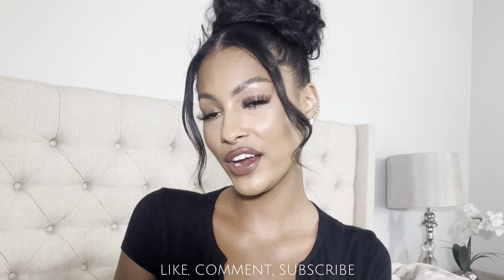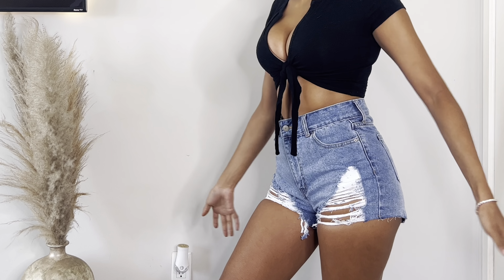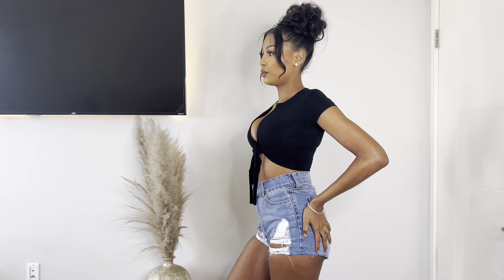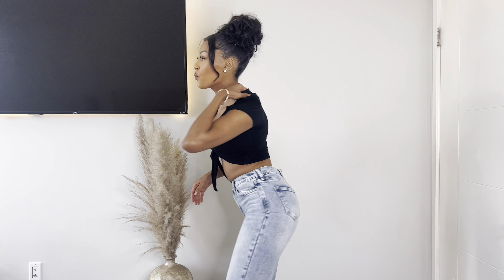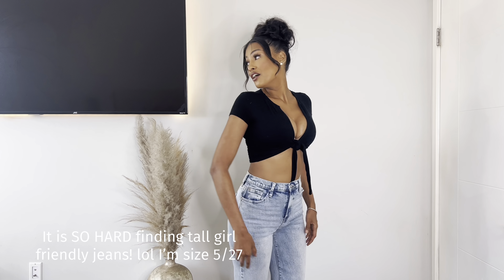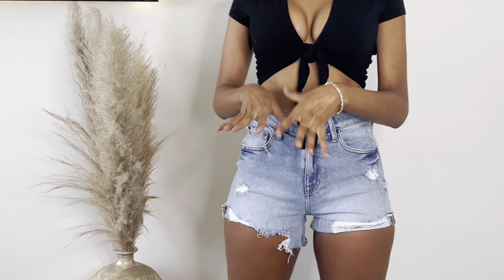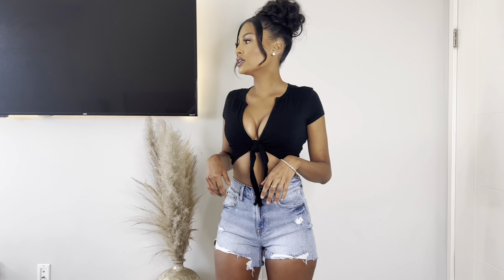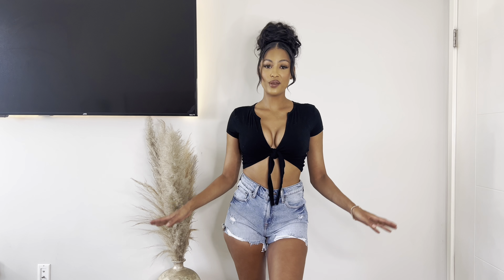FASHION NOVA DENIM TRY ON HAUL | Ms. Lolo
Welcome back to another video guys! I am so excited to bring to you another try on haul on my channel! Don’t forget to:

Product names ↓

“Tall Took Him By Surprise Jeans”
“How About Them Raw Hem Denim Shorts”
“On Vacation Cut Off Denim Shorts”

ALL PIECES SIZE 5